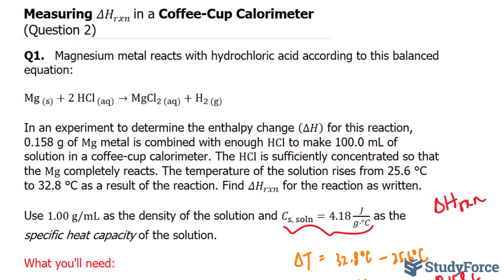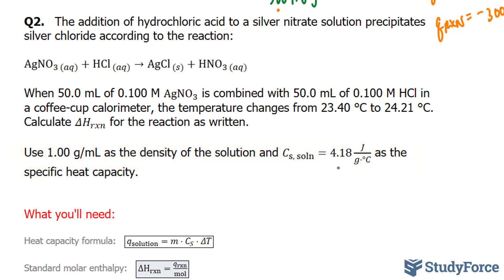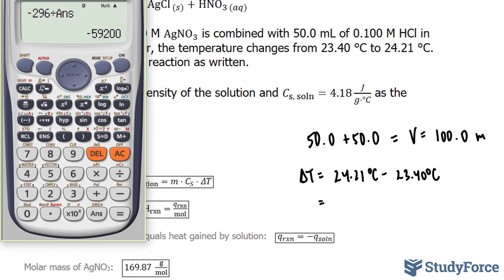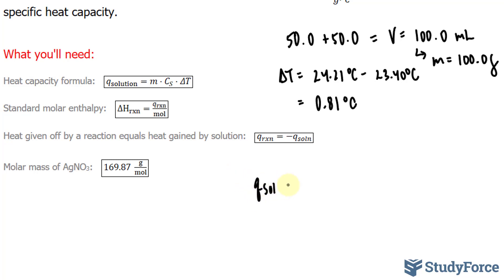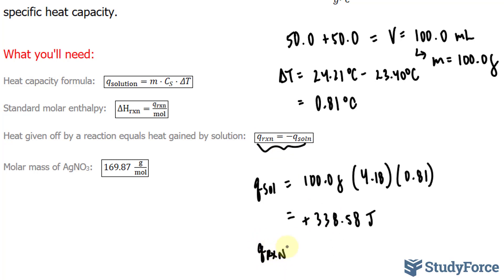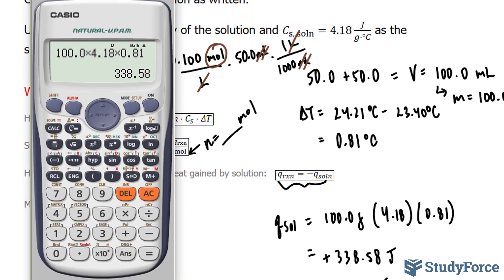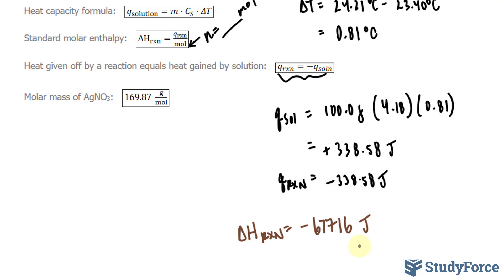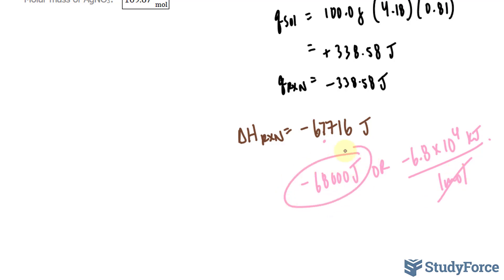⚗️ Measuring Change in Enthalpy in a Coffee-Cup Calorimeter (Question 2)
The addition of hydrochloric acid to a silver nitrate solution precipitates silver chloride according to the reaction:

AgNO_(3 (aq))+HCl_( (aq))→AgCl_( (s))+HNO_(3 (aq))

When 50.0 mL of 0.100 M AgNO3  is combined with 50.0 mL of 0.100 M HCl in a coffee-cup calorimeter, the temperature changes from 23.40 °C to 24.21 °C. Calculate ΔH_rxn  for the reaction as written.

Use 1.00 g/mL as the density of the solution and C_(s,   soln)=4.18 J/(g⋅°C)  as the specific heat capacity.

What you'll need:

Heat capacity formula:   (q_solution=m⋅C_S⋅ΔT)

Standard molar enthalpy:   (ΔH_rxn=q_rxn/mol)

Heat given off by a reaction equals heat gained by solution:   (q_rxn=−q_soln )

Molar mass of AgNO3:   (169.87 g/mol)